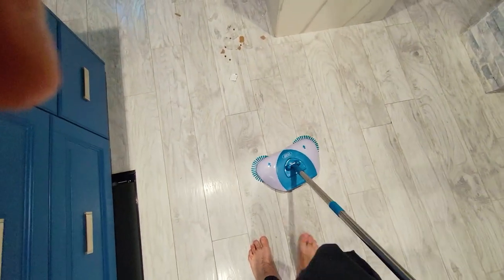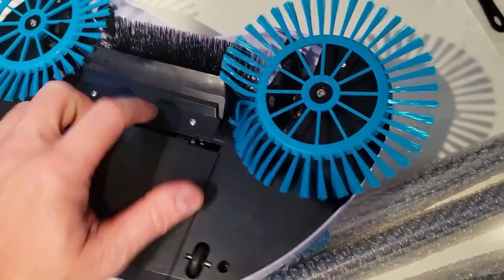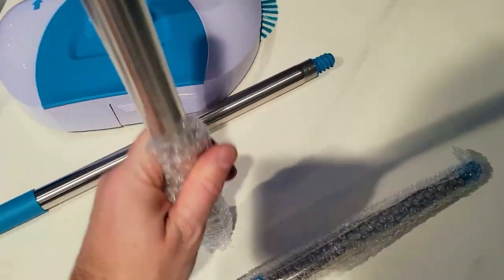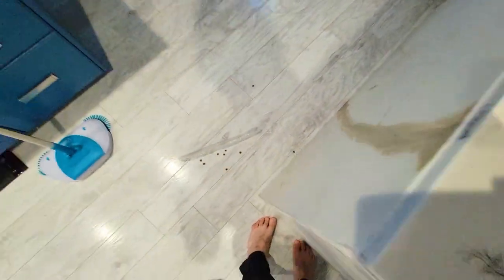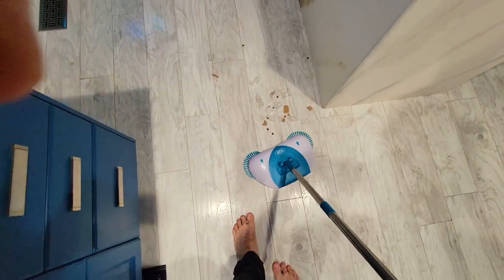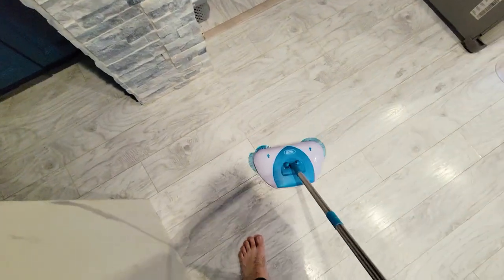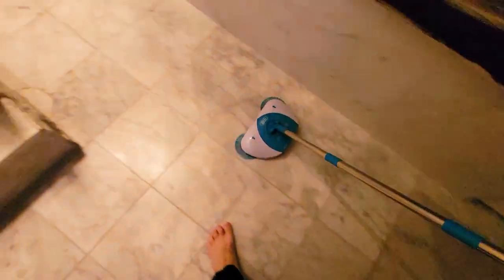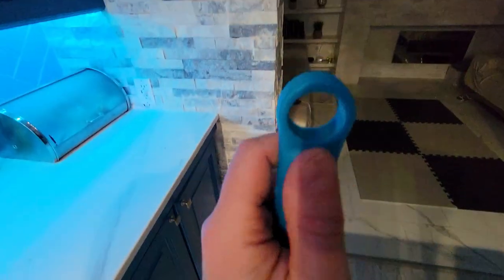It Really Works! Hurricane Spin Broom Review & Clean Test - Best broom for hardwood floors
- This is magic spin broom review or as seen on tv Hurricane Spin Broom and its Cleaning Ability. It picks up everything and without batteries. This is definitely best broom for tile floors, best broom for hardwood floors, best broom for pet hair. I wouldn't say its that great for carpet as the surface has to be flat not fibred. It's lightweight broom, it hangs on the wall and requires no batteries or charging.